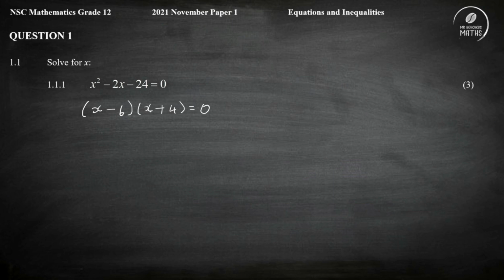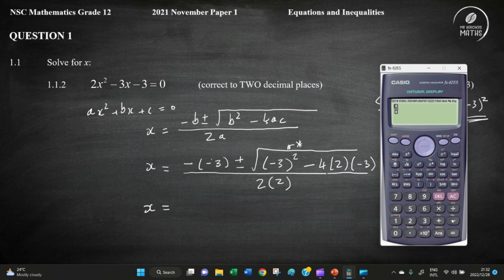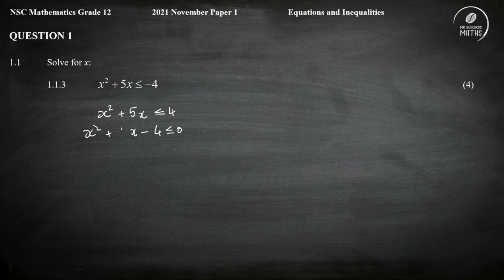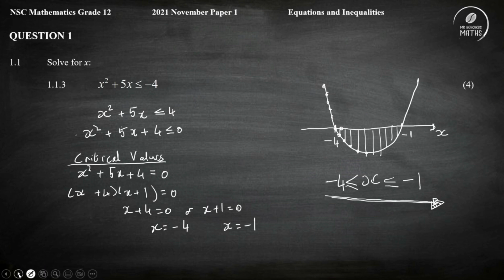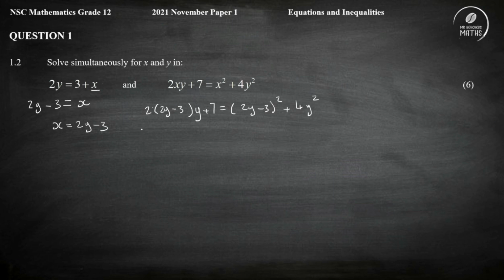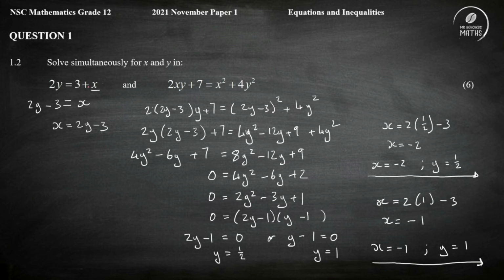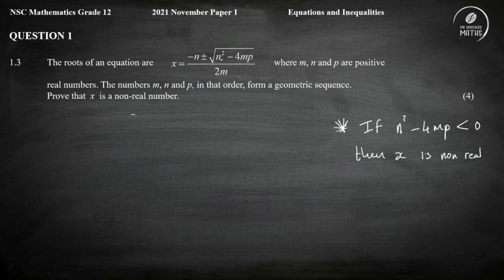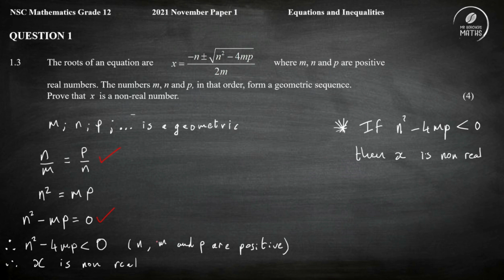NSC Mathematics Grade 12 November 2021 Paper 1 Question 1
Worked solution to the Grade 12 Matric final Mathematics exam, Paper 1 Question. Full explanation of the working out for the solution as well as marking guidance.